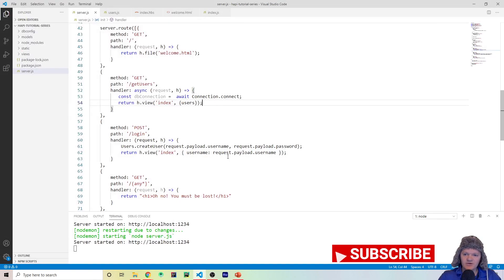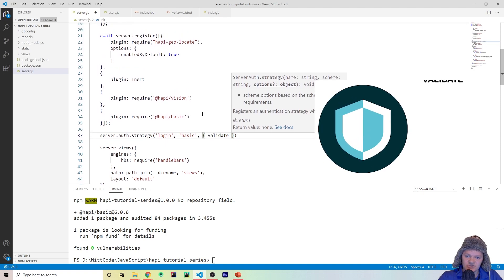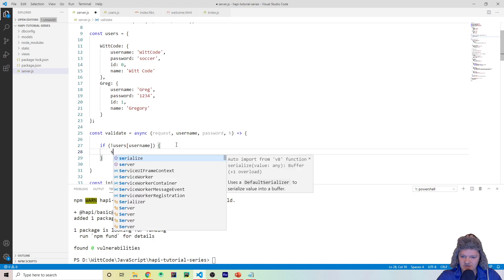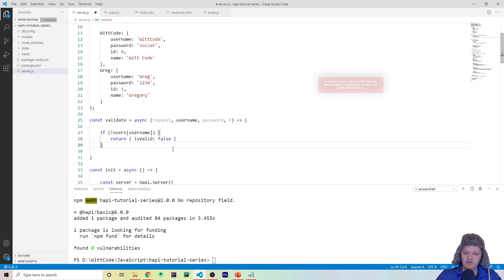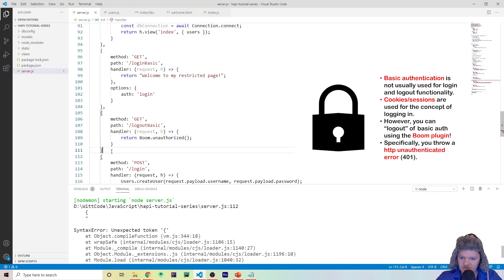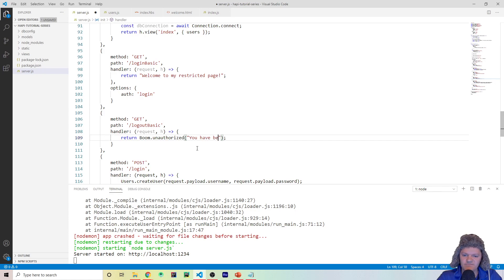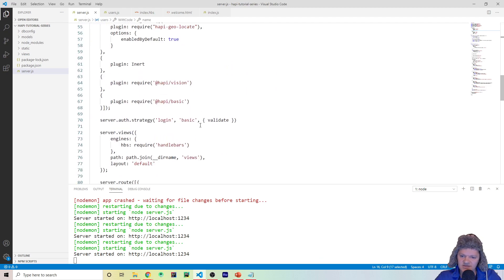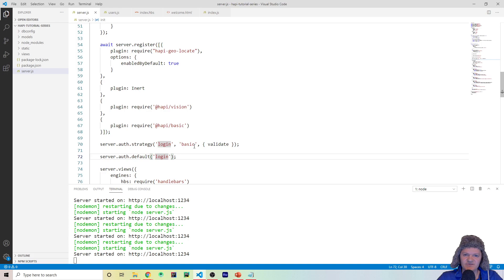Hapi JS Tutorial 9 - Basic Authentication and Boom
Welcome to my hapi js tutorial series! Here, I will be taking you from a beginner to an advanced hapi.js user. To top it off, at the end of this series we will be building a complete website using hapi!

This series is compatible for hapi version 17 and above. Specifically, I will be using hapi version 20.

Throughout this series we will be using Visual Studio Code as the IDE.

The code of each episode in this series can be found here on GitHub where each branch corresponds to the numbered episode:

In this episode you will learn how to add basic authentication to your hapi application using the hapi basic plugin and also how to un-authenticate a user using the hapi boom plugin!